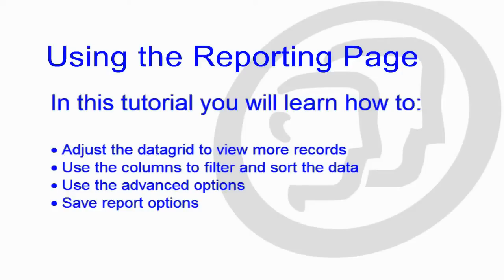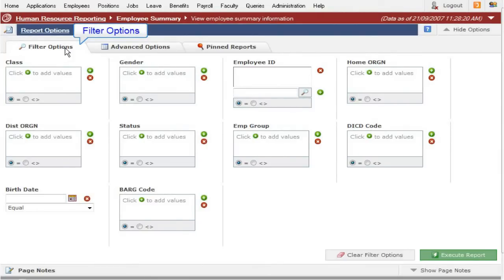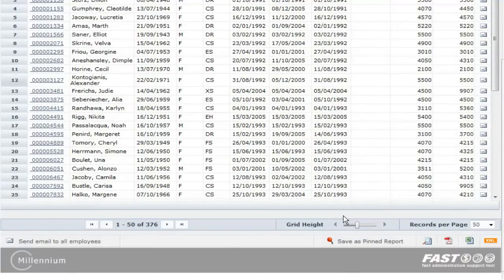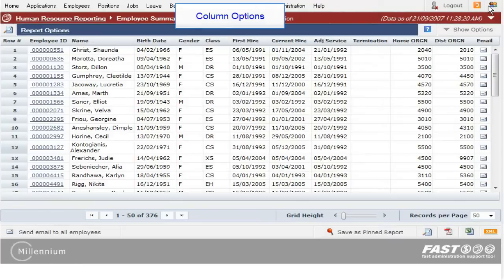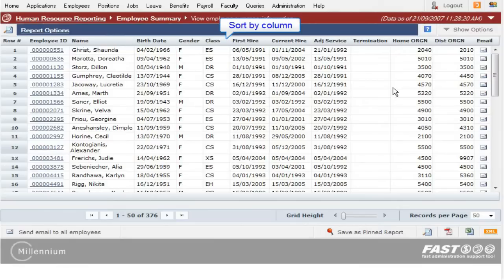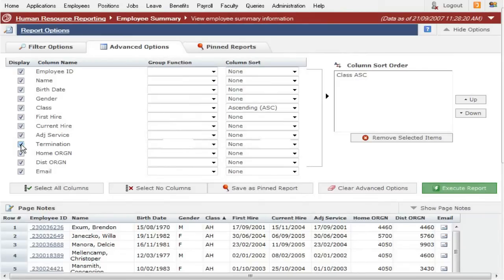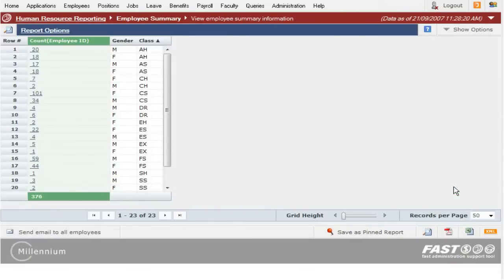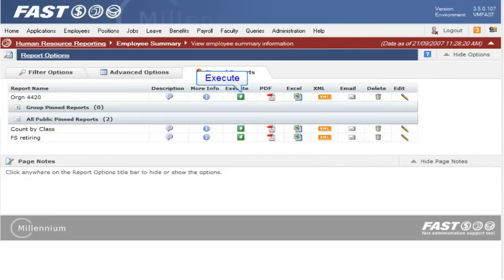2. Using the Reporting Pages - FAST Human Resource Reporting v3.5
FAST Human Resources - v3.5 - Using the Reporting Pages